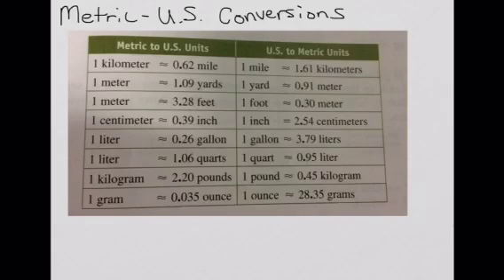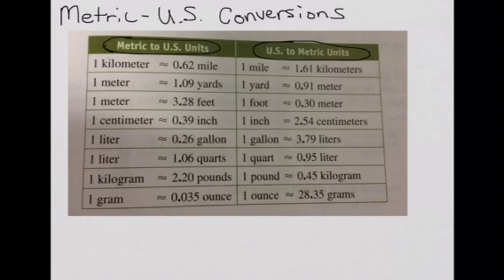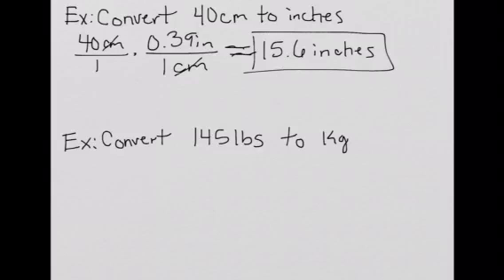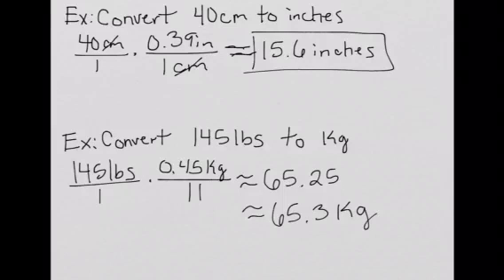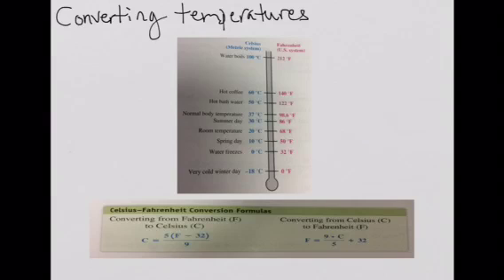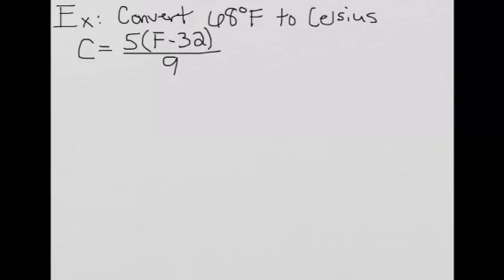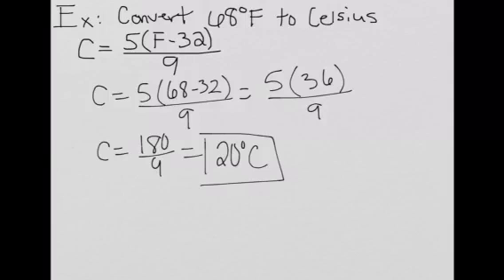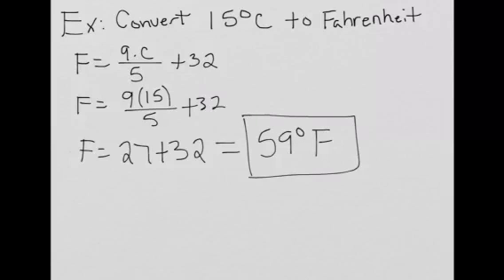Metric-U.S. Conversions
Converting measurements and temperatures